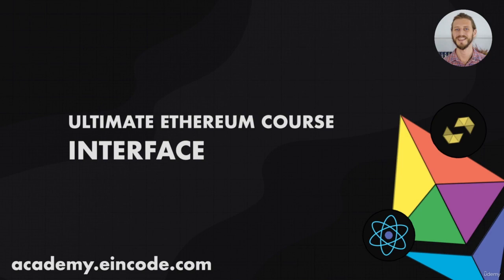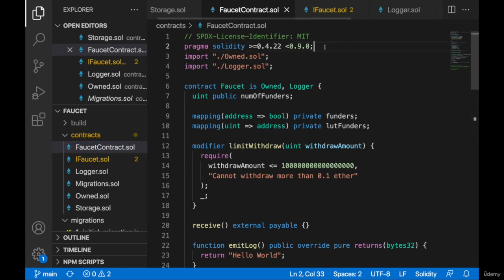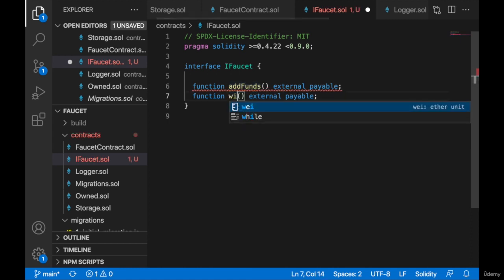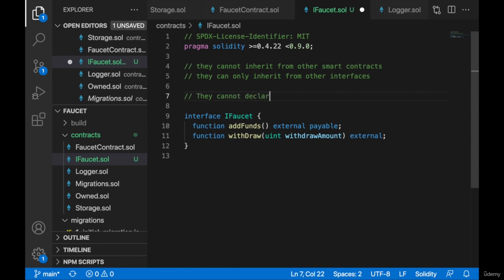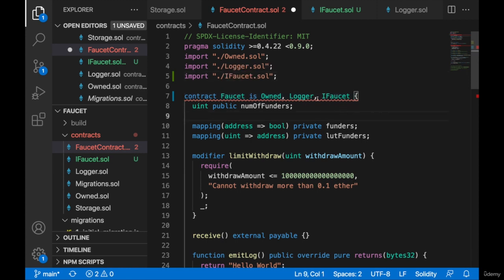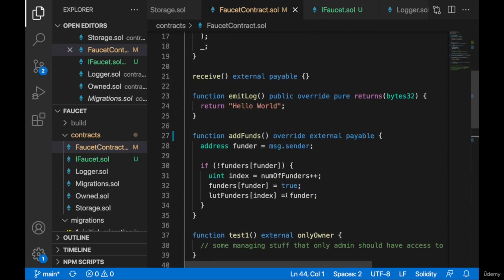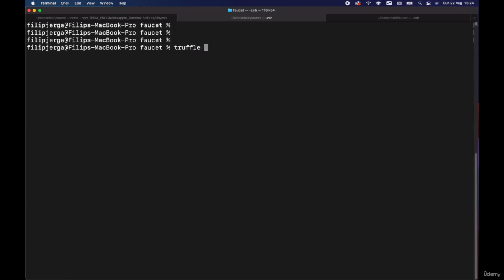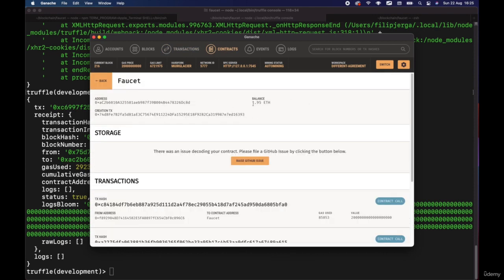13 - 007 Interface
13 - 007 Interface